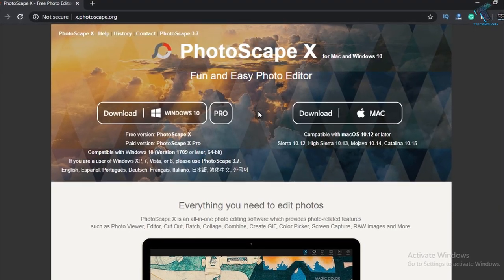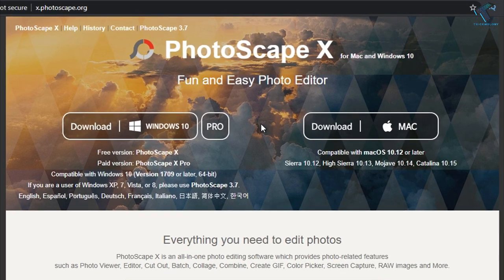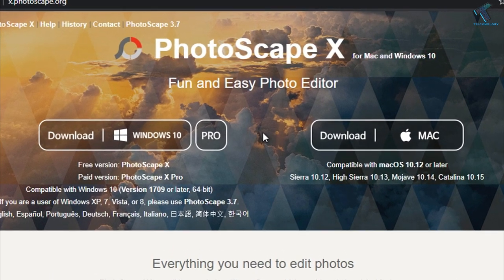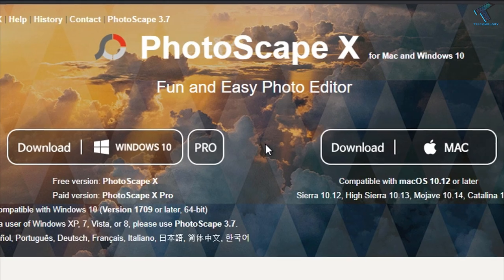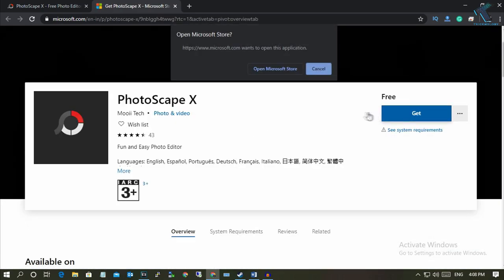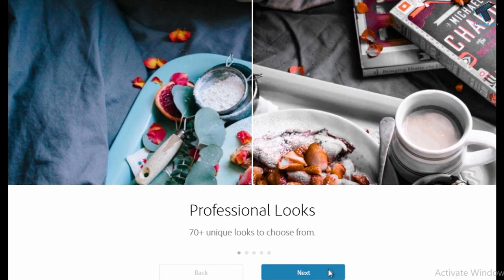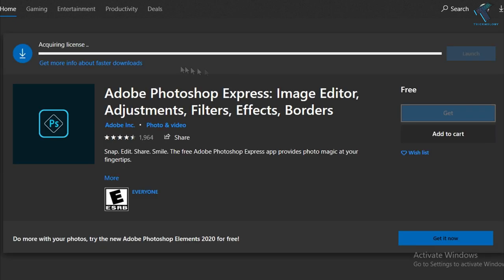Top 2 Best Free Photo Editing Software For Windows 10 and MAC | 2020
Clicking pictures has somehow become a huge part of our lives whether we're on vacation or party or occasions.
So today In this video I am giving you 3 All-time free best software for your windows 10 computer which helps you to edit your beautiful memories or attractive your photos.